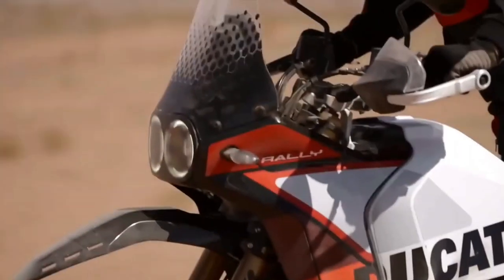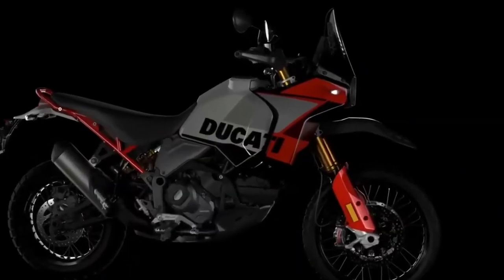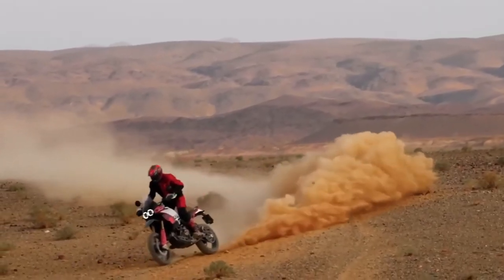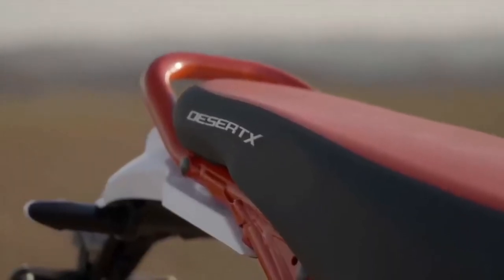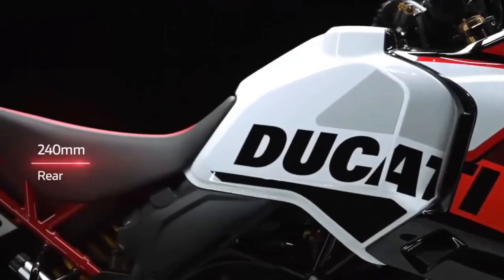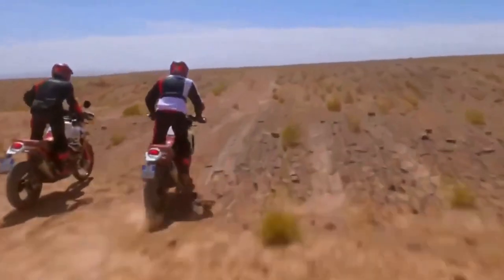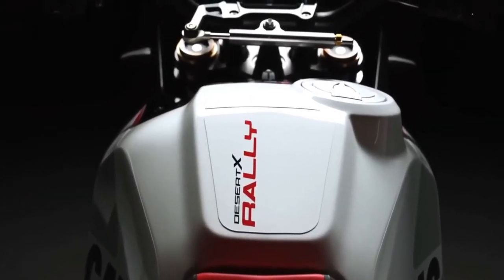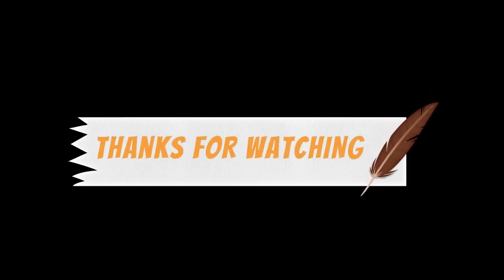2024 Ducati Desert X Rally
2024 Ducati Desert X Rally